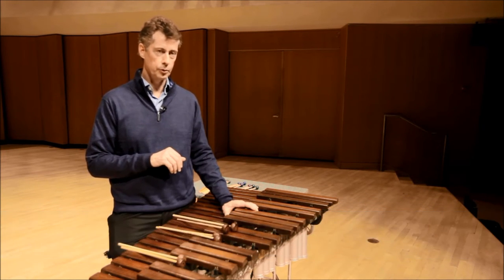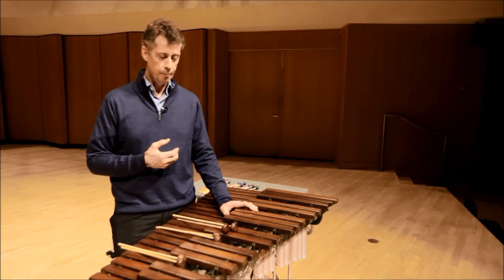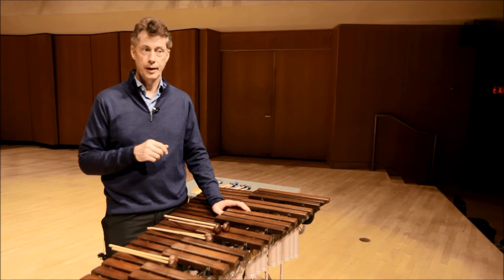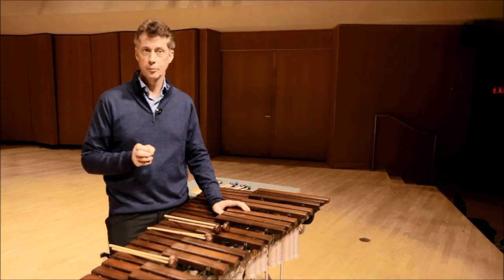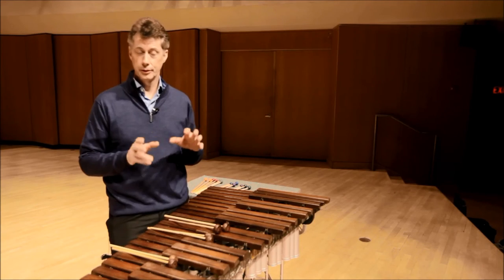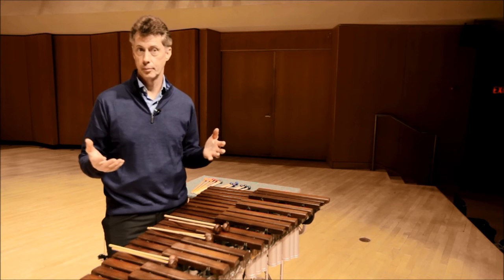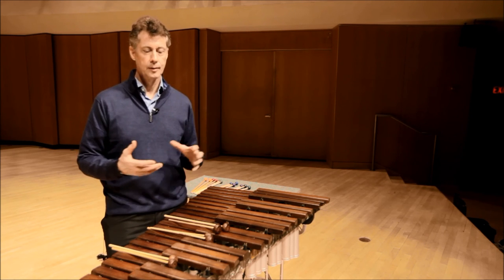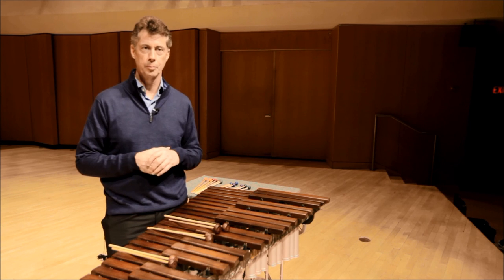Christopher Lamb Series Xylophone Mallets: CL-X7, CL-X8, and CL-X9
Christopher Lamb talks about his new Xylophone Mallets and the history of the Xylophone!